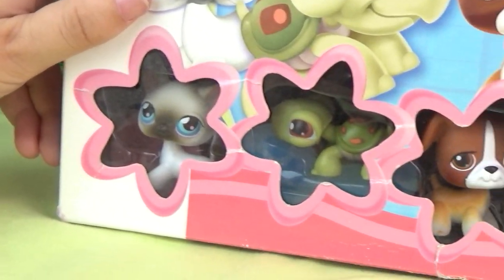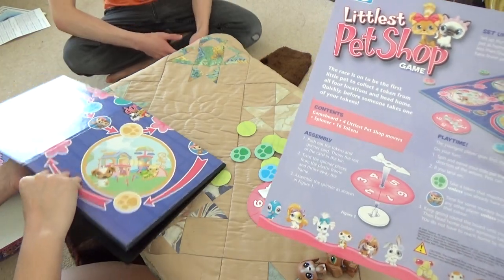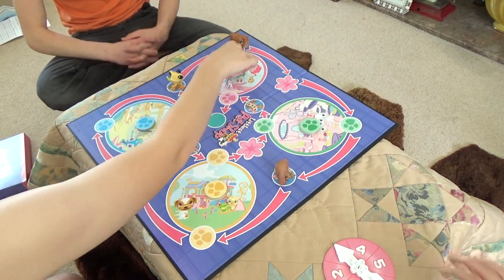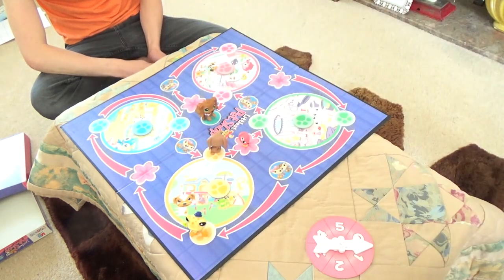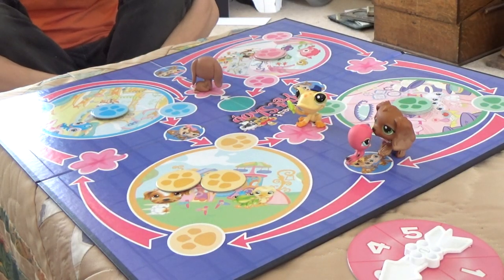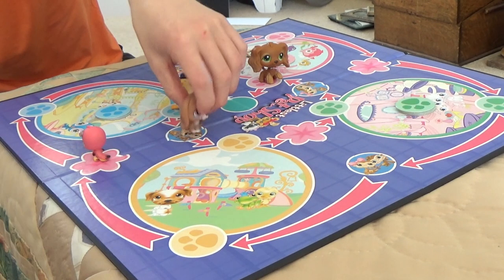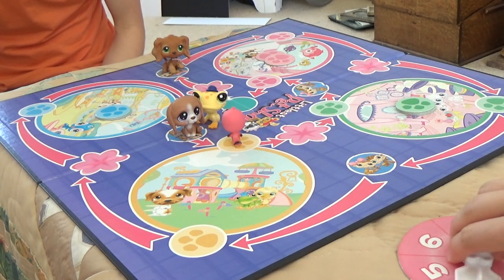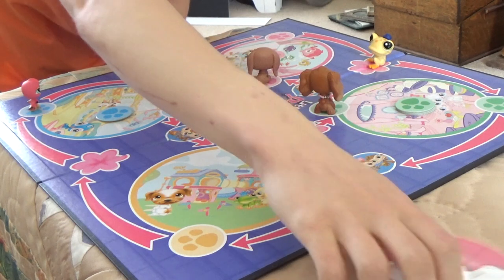LPS as a Board Game (definitely NOT for babies)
(this was filmed back when OkamiGirl64 was in England with me)

Today we're playing the LPS board game which is DEFINITELY NOT for babies... no.

SEND FAN MAIL:
MLP Fever
Unit 1558
109 Vernon House
Friar Lane
Nottingham
NG1 6DQ
UK

Cleo x

LINKS:
Etsy Store